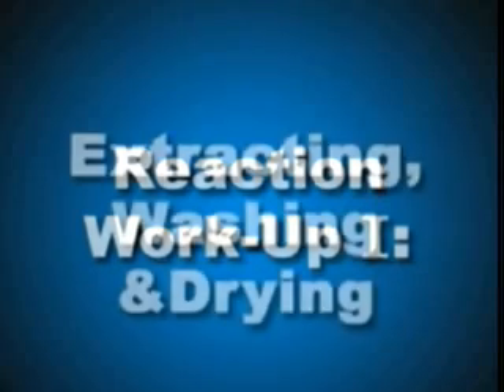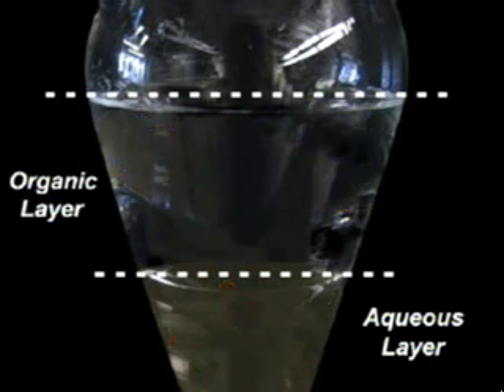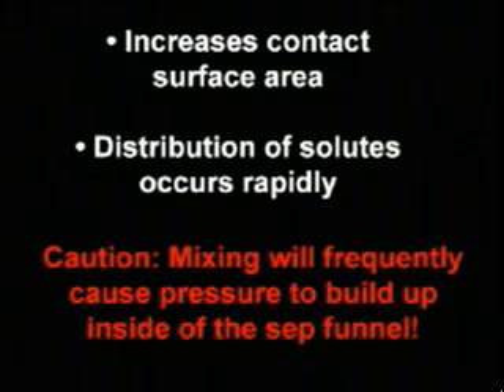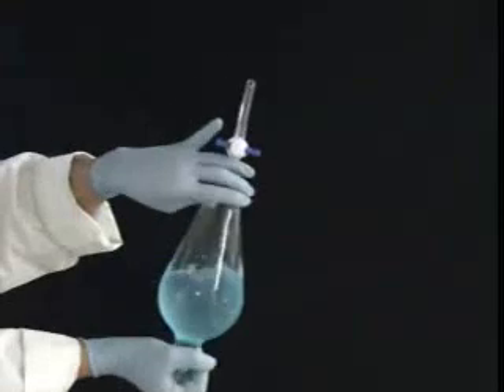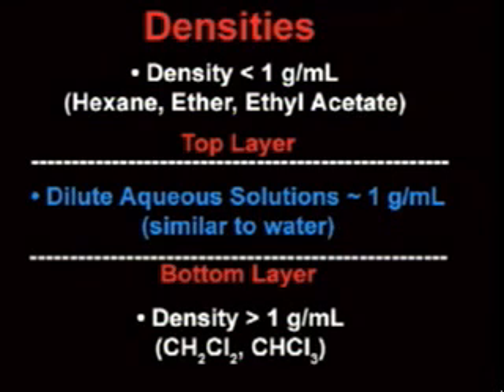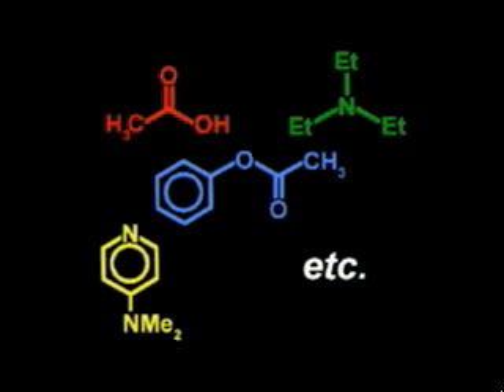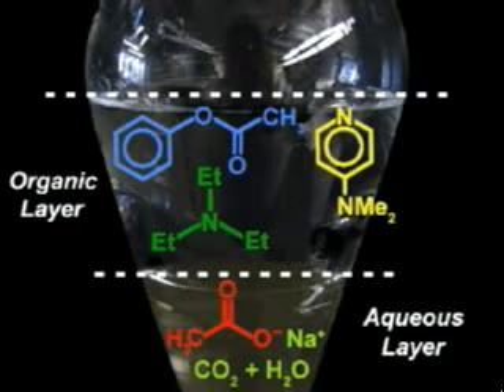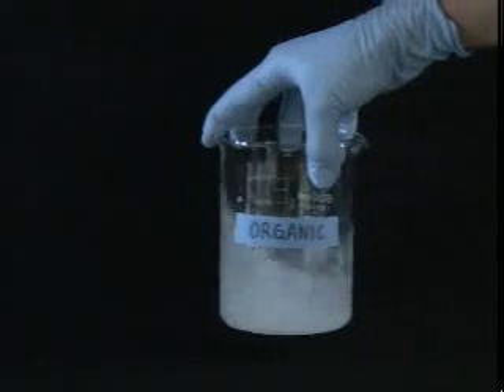Lec 5 | MIT 5.301 Chemistry Laboratory Techniques, IAP 2004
Reaction Work-Up I

Extracting, Washing and Drying: It ain't over 'til it's over. Learn how to "work up" your reaction using a separatory funnel to perform a liquid-liquid extraction. This is one purification technique you don't want to miss!